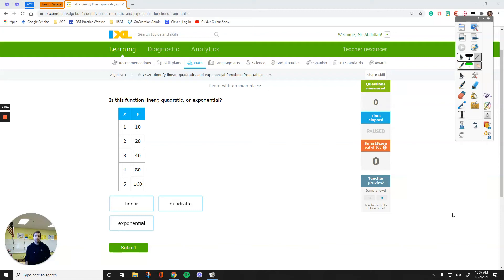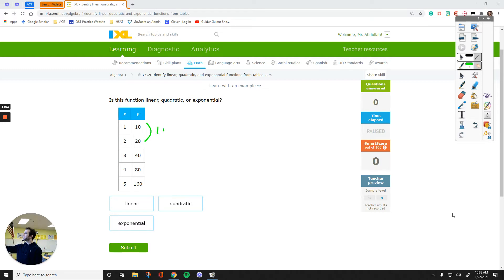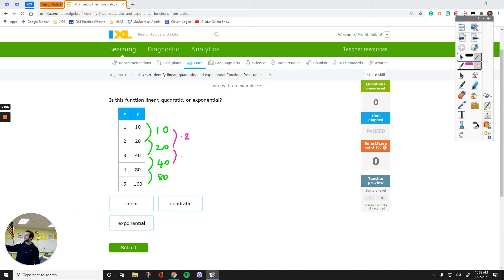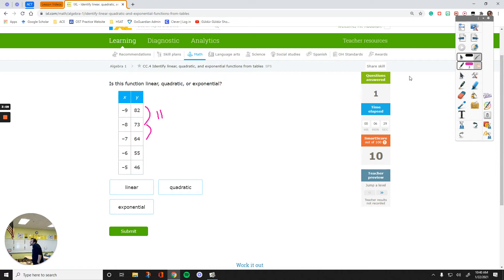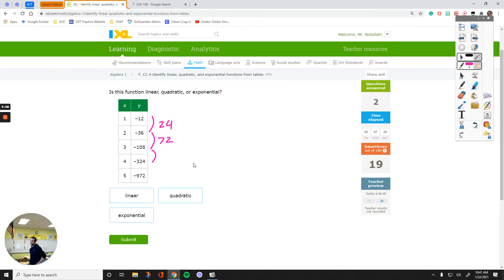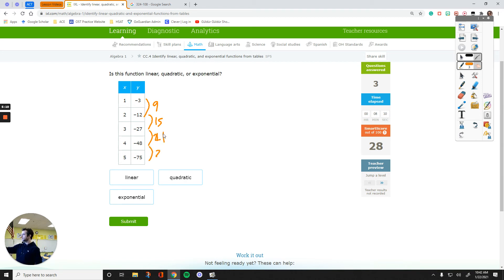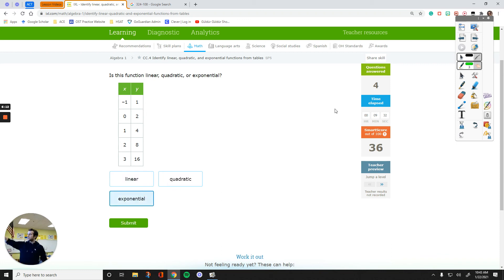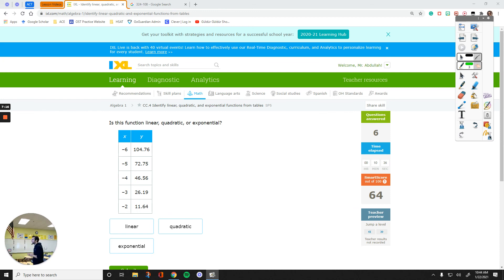IXL Algebra 1 CC.4 Identify linear, quadratic, and exponential functions from tables [SP5]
This video shows examples of identifying types of functions from tables. Students will learn how to identify whether a function is linear, quadratic, or exponential by using the given table of values after watching instructions.